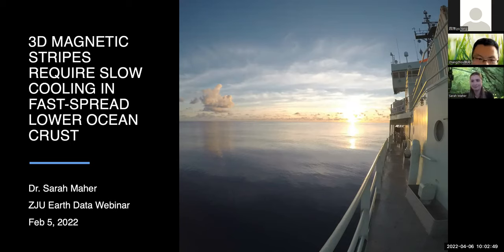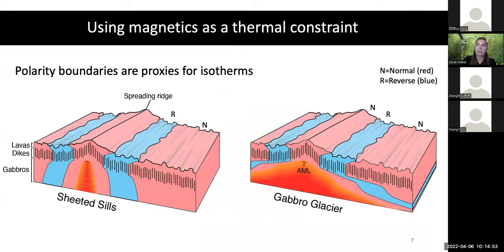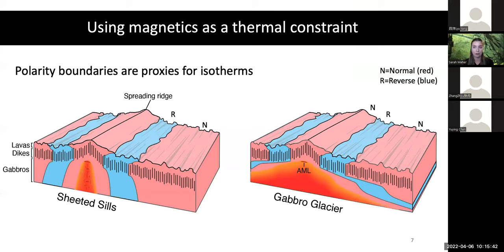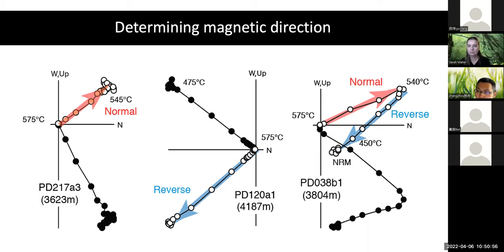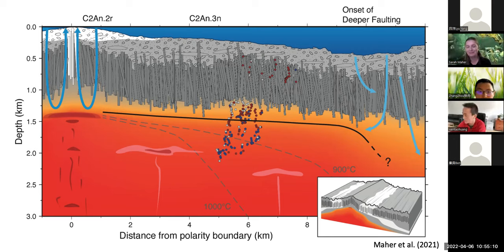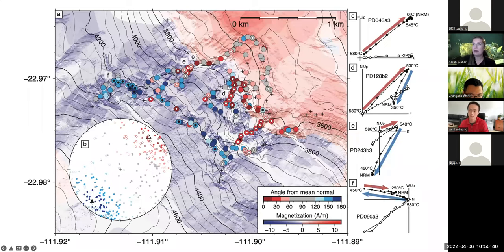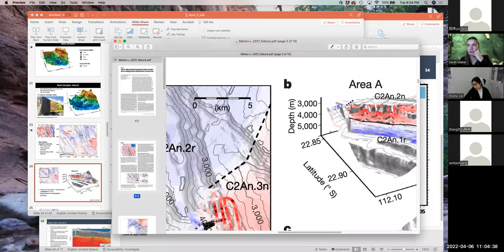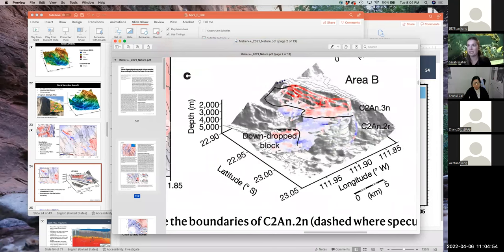Apr 6,2022_Sarah Maher(3D magnetic stripes require slow cooling)